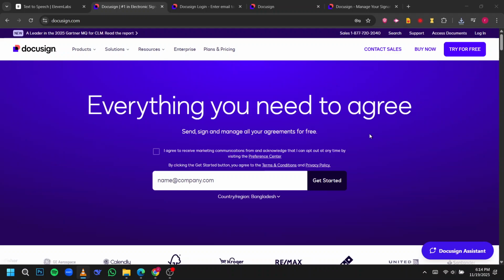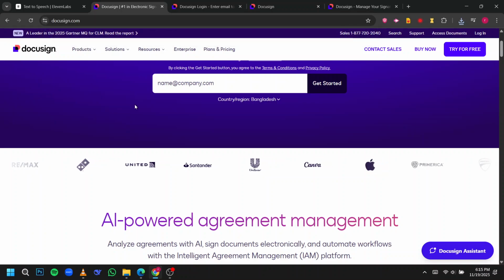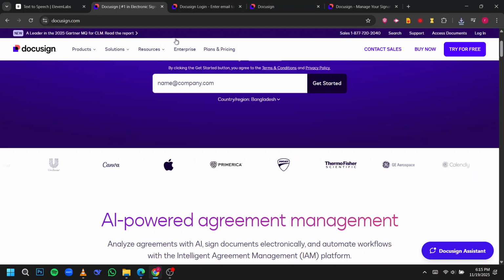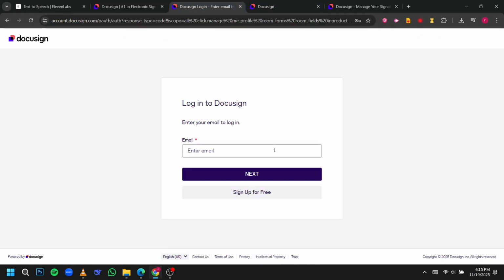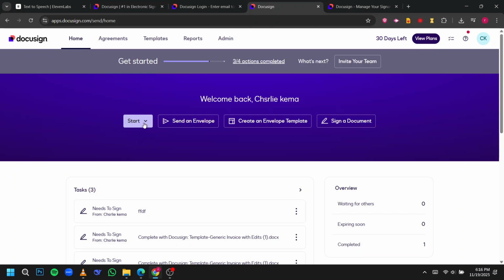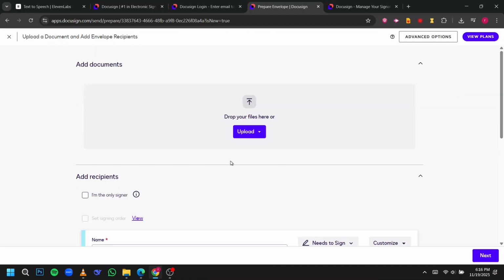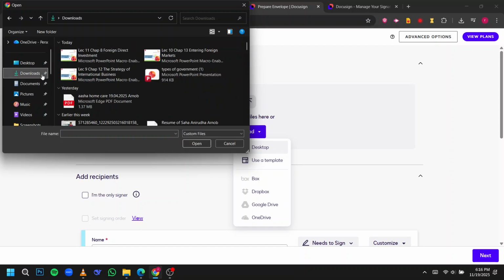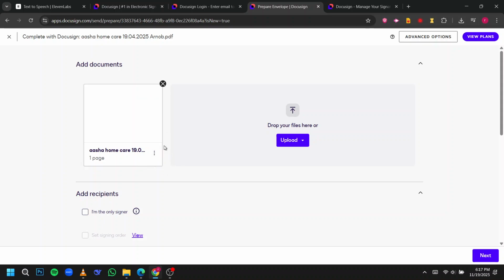How To Add A Pdf Document To Docusign Rooms - 2025 (Step by Step)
How to Add a Pdf Document to Docusign Rooms
In this video, you will learn **how to add a PDF document to DocuSign Rooms** in a quick and simple way. We show step-by-step instructions to upload files, manage documents, and organize your workflow inside DocuSign. This tutorial also includes related tips for digital signatures, document management, and real estate transaction coordination.